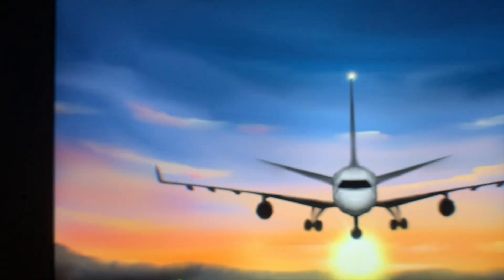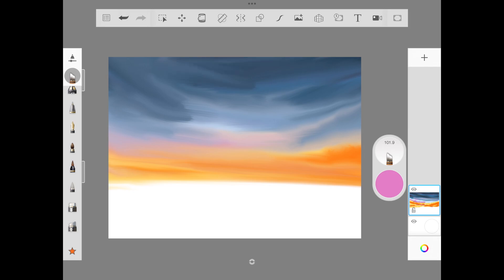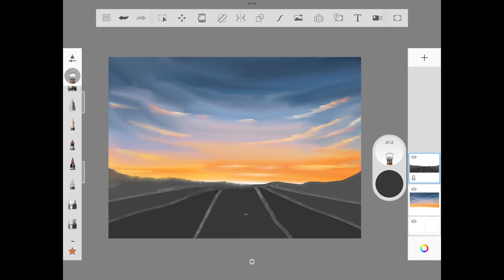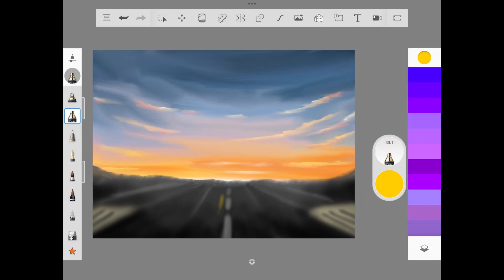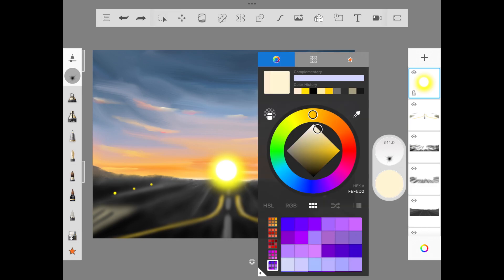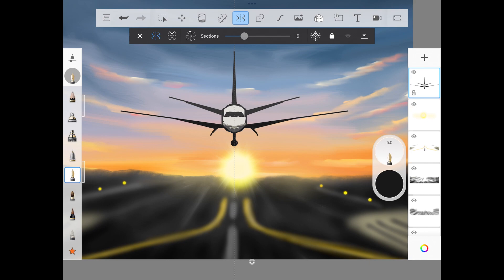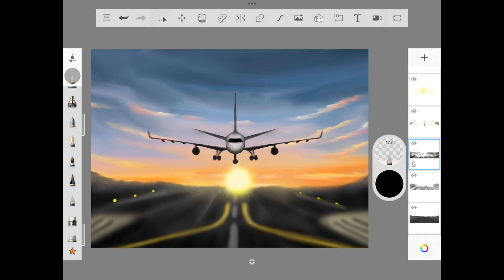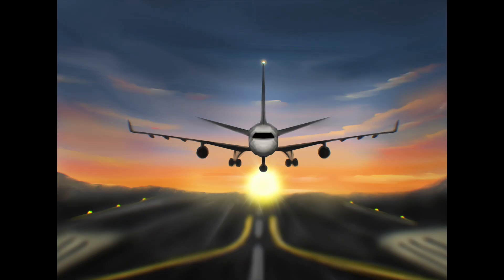Autodesk Sketchbook - Draw a airplane in iPad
Hello Friends!

What if I say we can draw this in just 4 steps using Autodesk sketchbook app. This illustration is inspired by a pinterest post and was happy that I got to shared with you all.

⏱ Timestamps
0:00 Intro
0:15 Paint the Sky
1:47 Draw Runway
3:45 The Easy Sun
4:50 Draw Airplane

GET IN TOUCH:
If you’d like to talk, I’d love to hear from you.